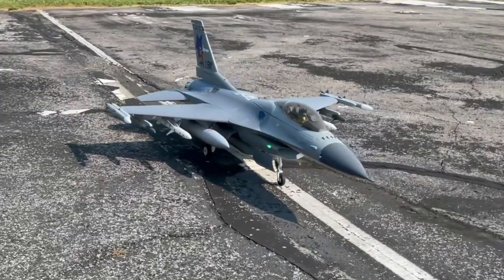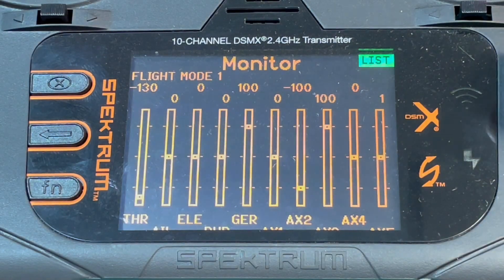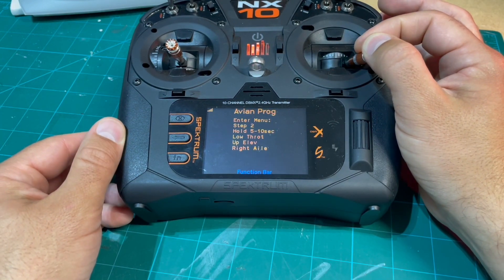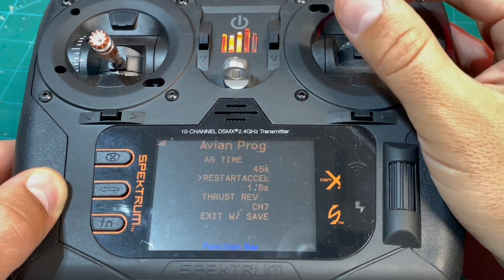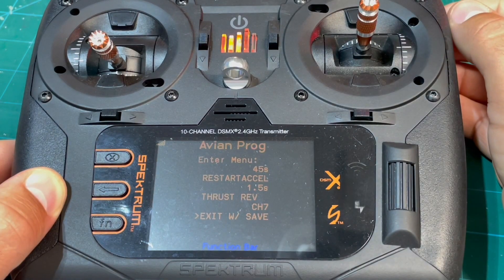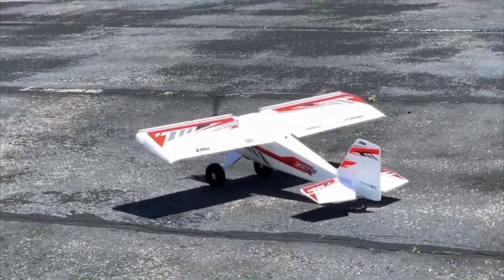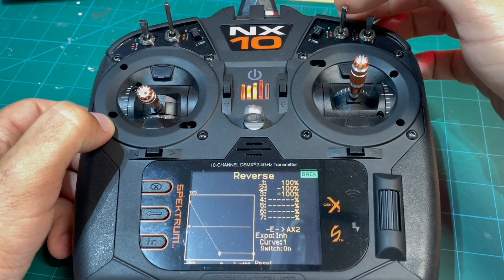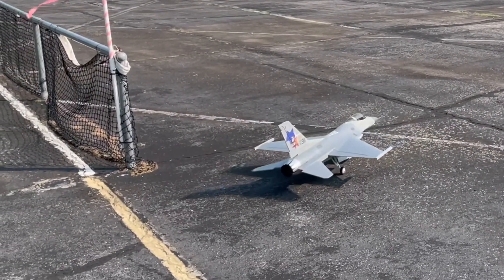Programming REVERSE THRUST for E-flite's 80mm F-16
Just a quick how-to video. This took a lot of digging and head scratching, but I figured it out and wanted to pass the info.
Apparently this trick works on any NX, iX, or Gen2 DX Spektrum radio with a model having an Avian ESC.